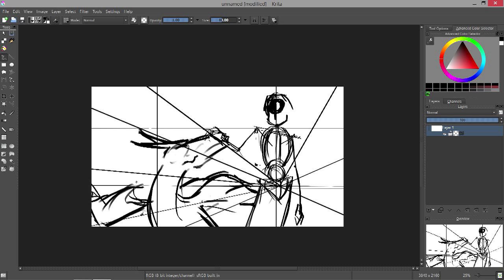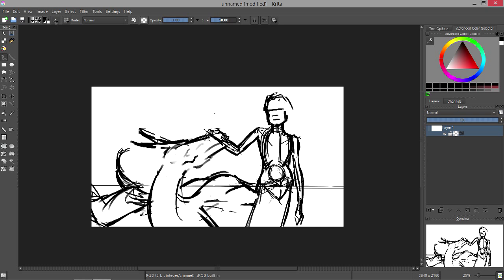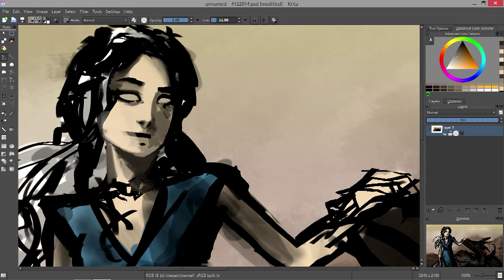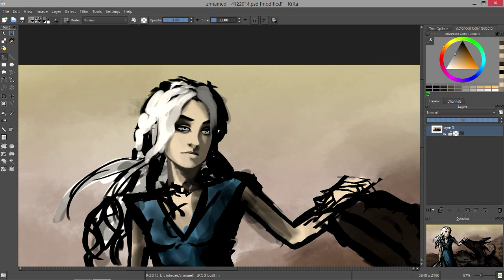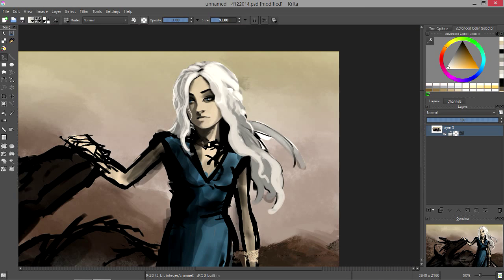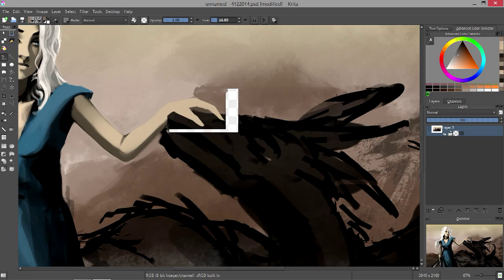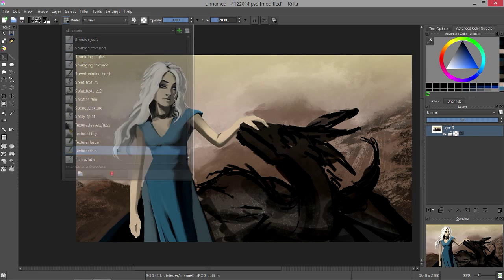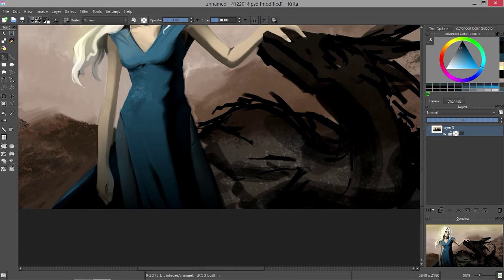Let's Draw! - Daenerys Targaryen (Game of Thrones) Speedpaint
New episodes of Let's Draw! each week.

In this episode, we draw Daenerys Targaryen (A Song of Ice and Fire series). Check back each week for another Let's Draw! If you have a suggestion for the subject of future Let's Draw! episodes, leave it in the comments.

Featured Music:
Game of Thrones Season 1 OST - Main Theme
Game of Thrones Season 3 OST - Mehsa

Support The Flashbulb (Benn Jordan)!

The Flashbulb - Resent and the April Sunshine Shed- 14. Beaker Sunset
The Flashbulb - Reunion - 6. Sangari 7